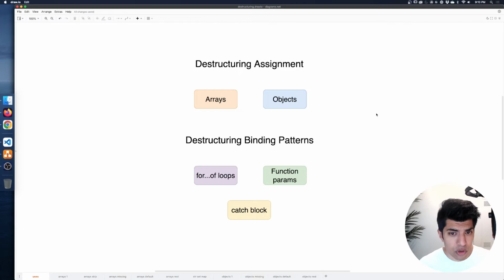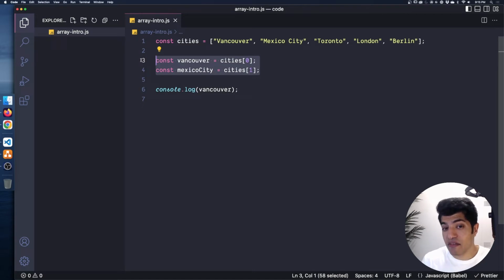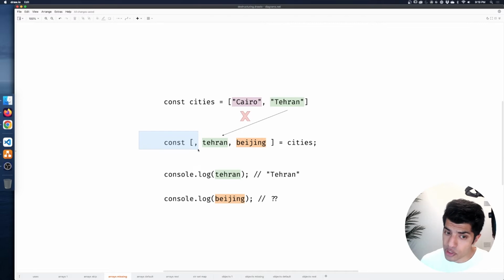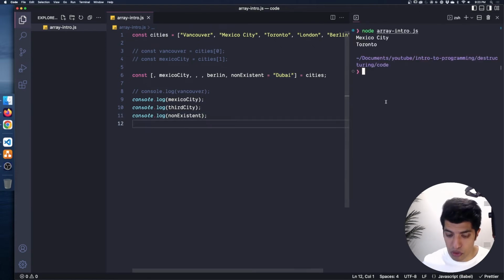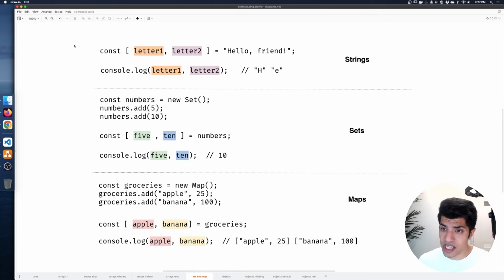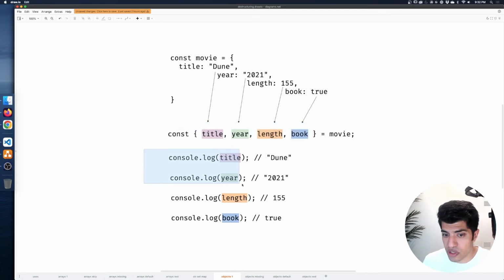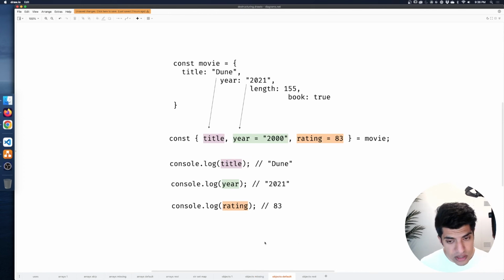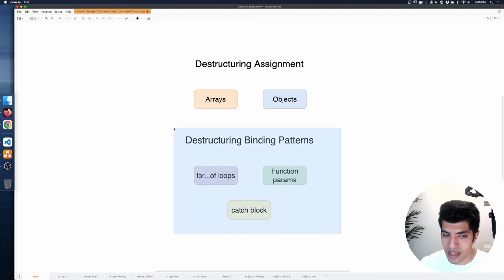Destructuring Syntax - Javascript In Depth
We take a look at the destructuring syntax in Javascript together. This is a newer bit of syntax that simplified pulling values for assignment out of Arrays, Iterables and Objects. We will see this syntax pop up a lot when using Javascript both on the front-end and the back-end as we write larger programs and try to be more succinct with our code.

Chapters:
00:00 Introduction
00:40 Destructuring Intro
01:38 Array Destructuring Intro
03:20 Array Destructuring Code Example
06:22 Array Destructuring Skipping Values
08:41 Array Destructuring Missing Values
11:03 Array Destructuring Default Values
14:57 Array Destructuring ...Rest Value
17:15 String Set and Map Destructuring
20:33 Object Destructuring Intro
23:06 Object Destructuring Code Example
24:51 Object Destructuring Missing Values
26:26 Object Destructuring Default Values
27:59 Object Destructuring ...Rest Value
29:22 Recap
30:51 Next Steps